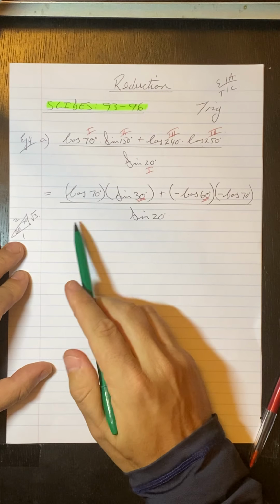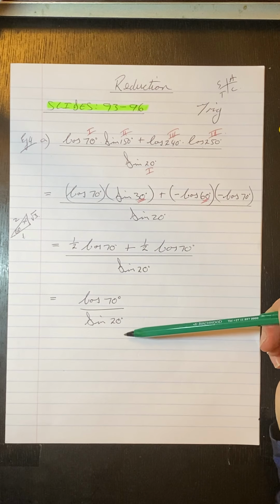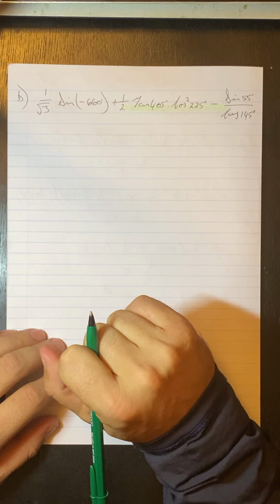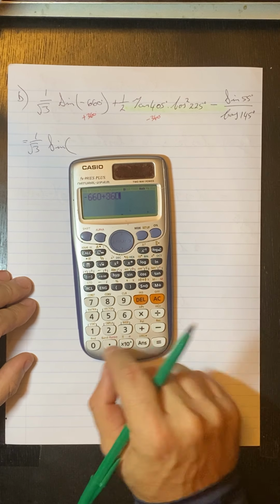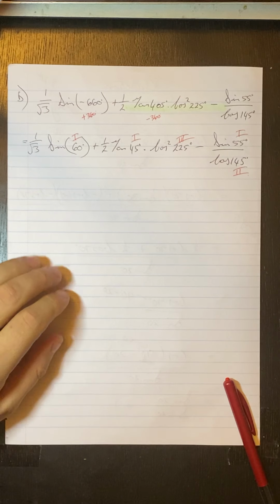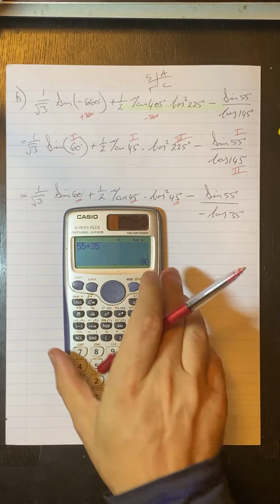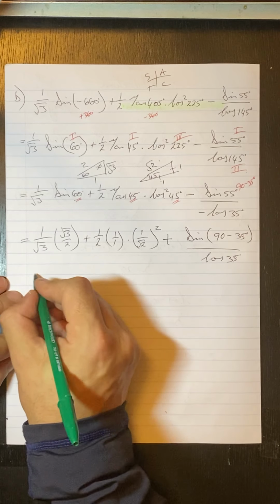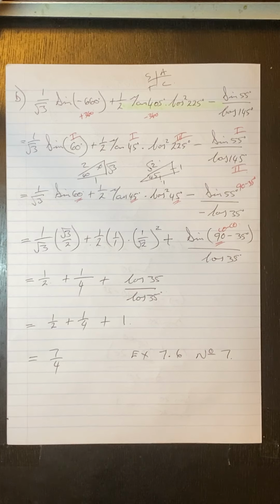Reduction Eg 4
Slides: 93-96 Reduction Eg 4